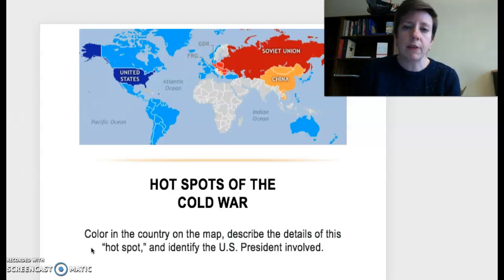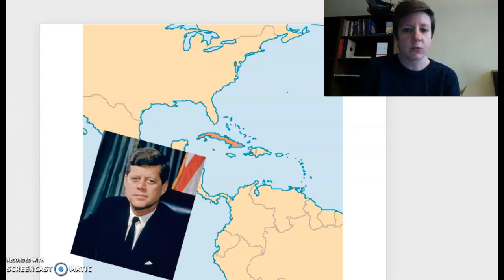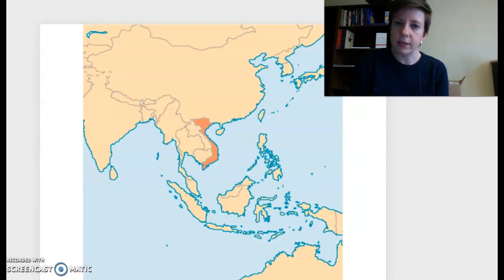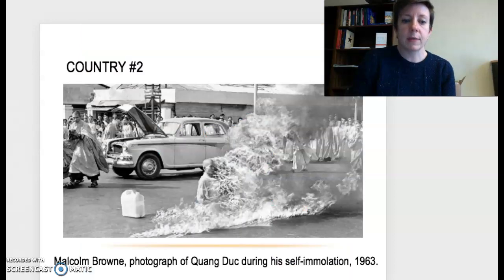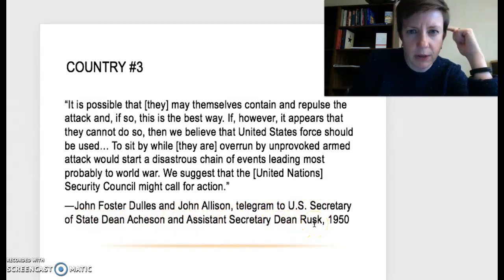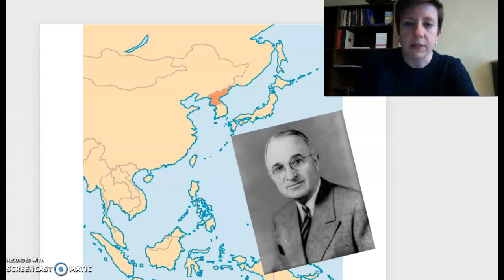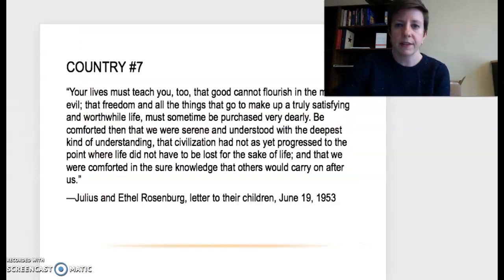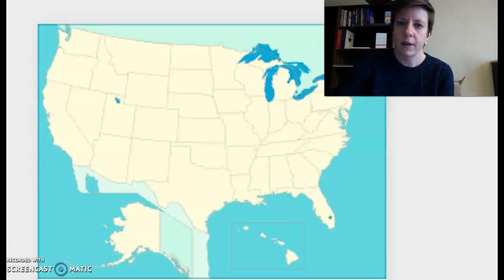Cold War Hot Spots